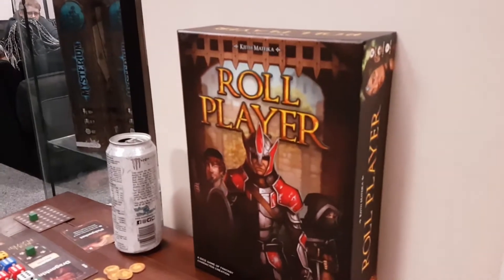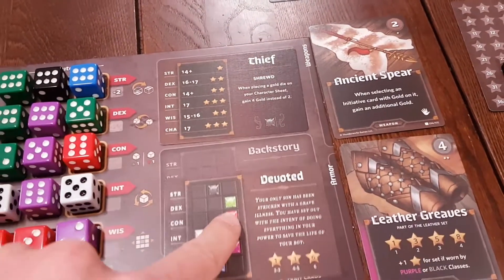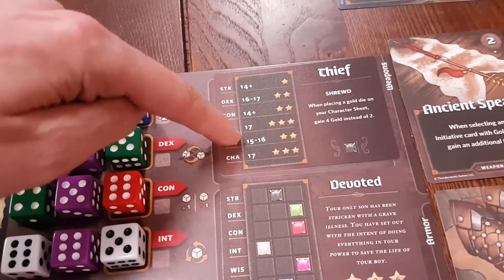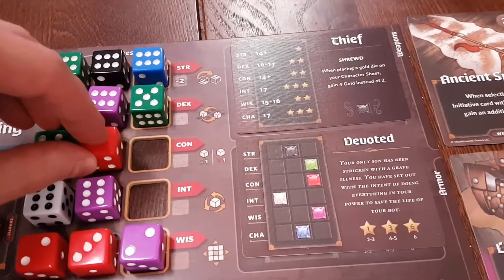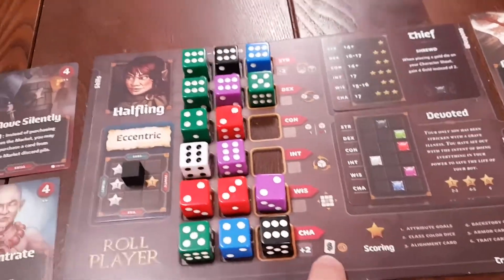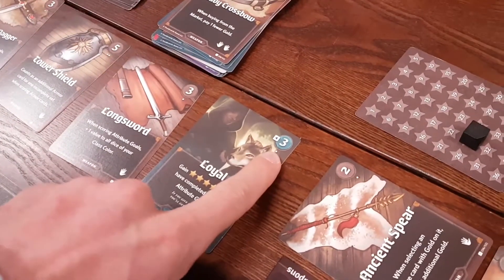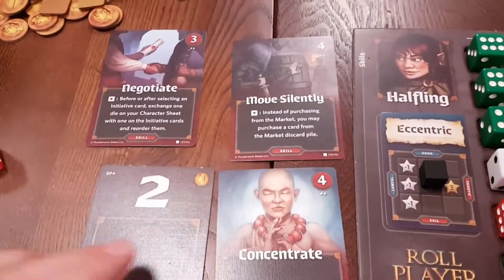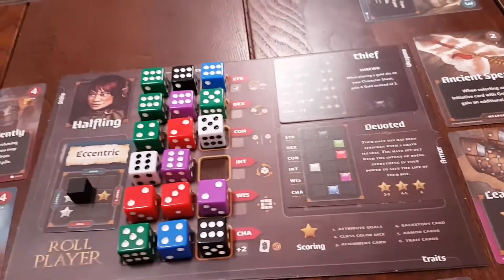Roll Player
Designer: Keith Matejka